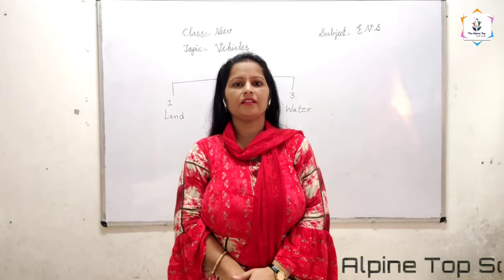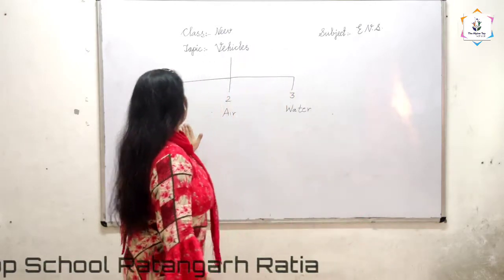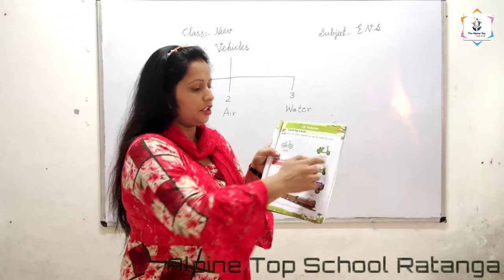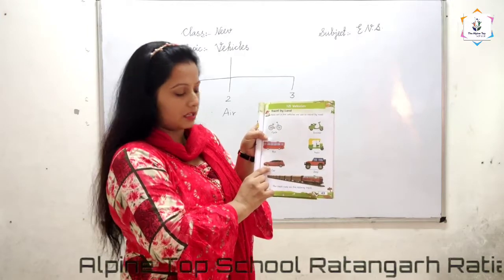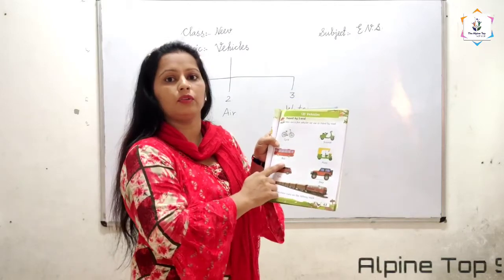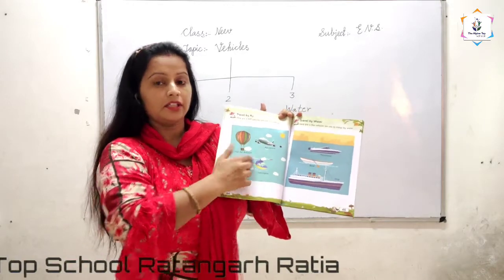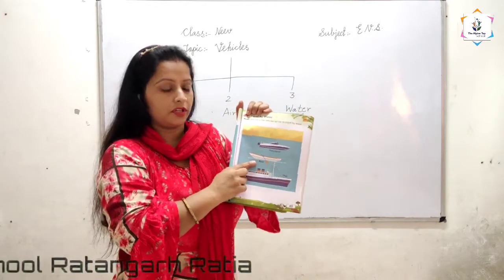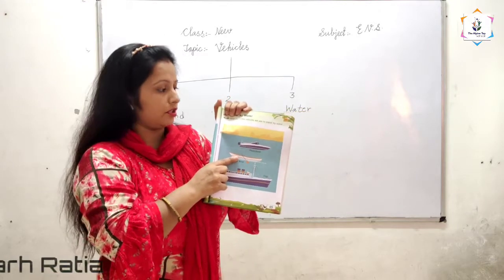Vehicle EVS by Sangam mam